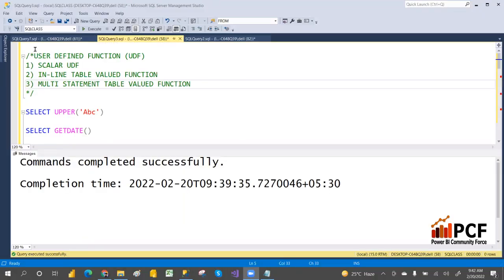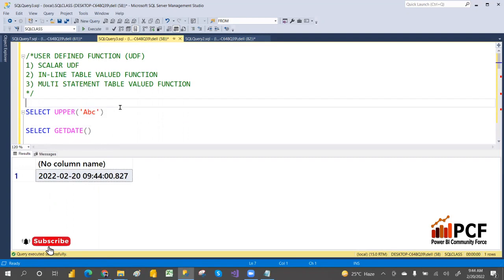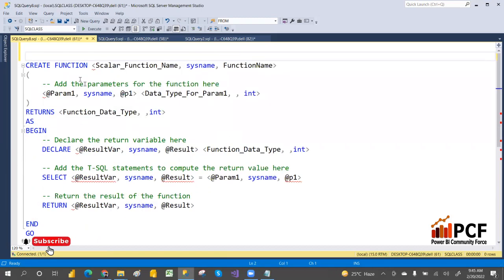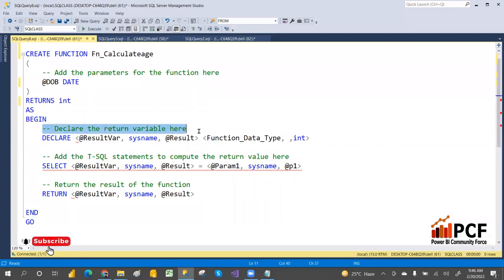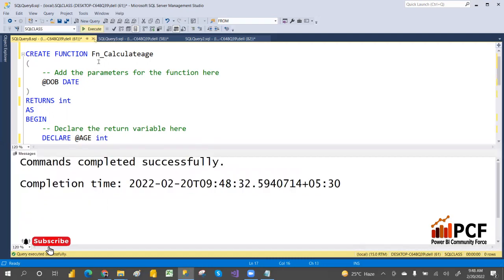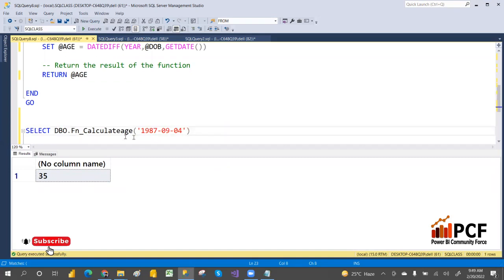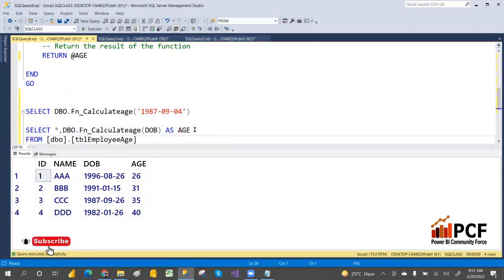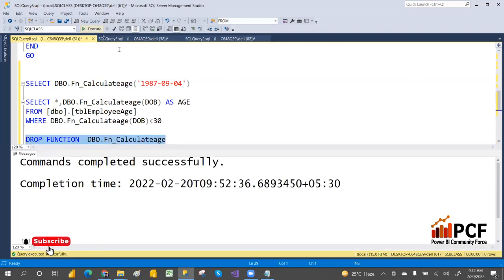DAY29 USER DEFINED FUNCTIONS IN SQL SERVER|| Scalar functions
n this video we will learn types of FUNCTIONs in sql server